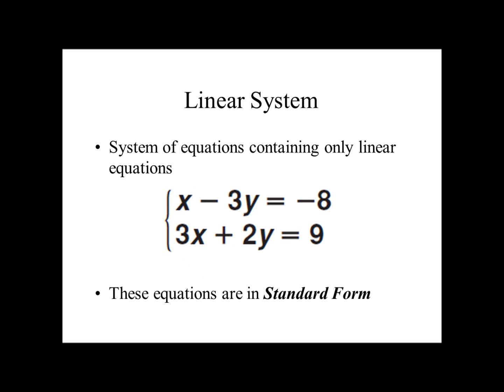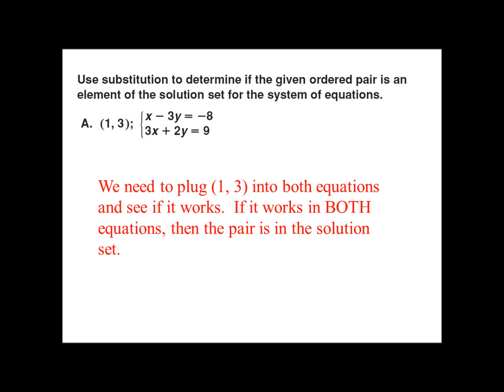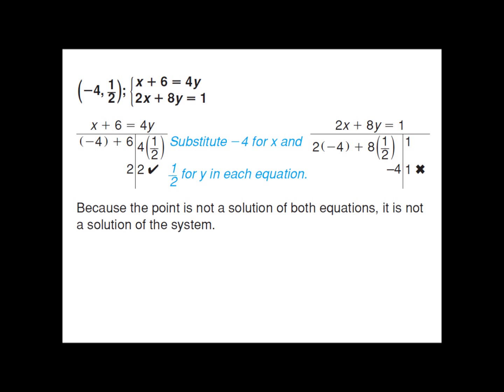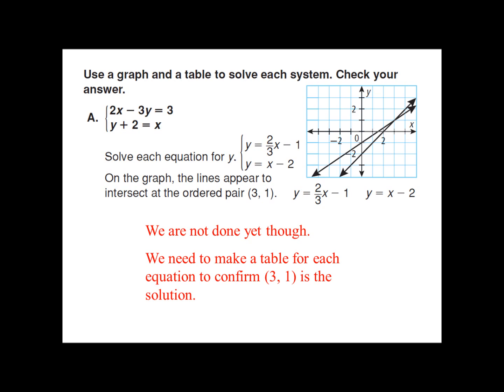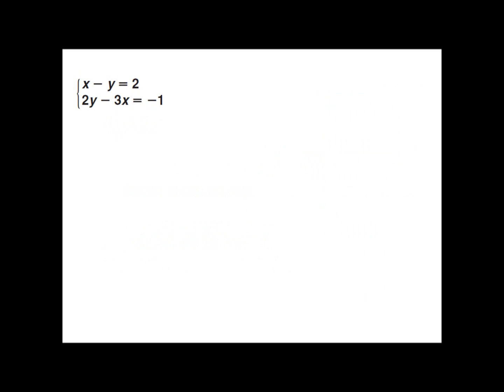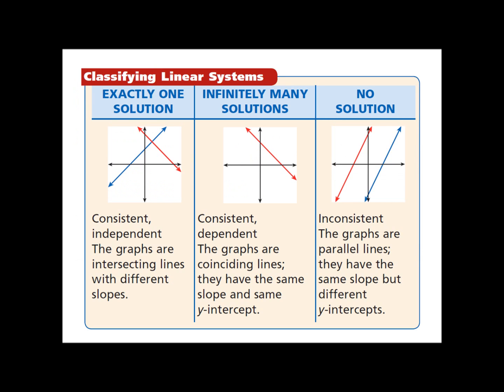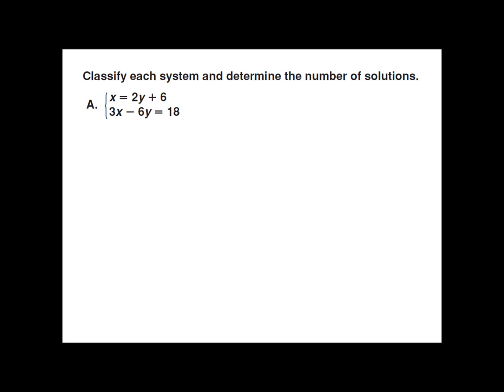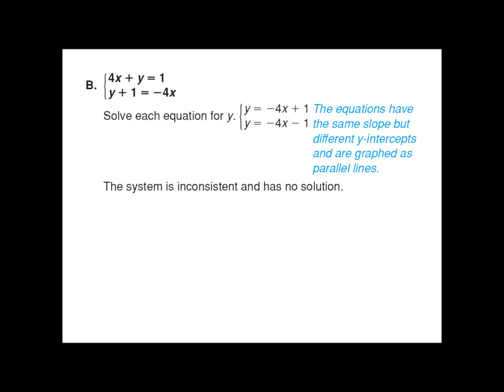FlippedHarber Algebra 2 - Section 3-1